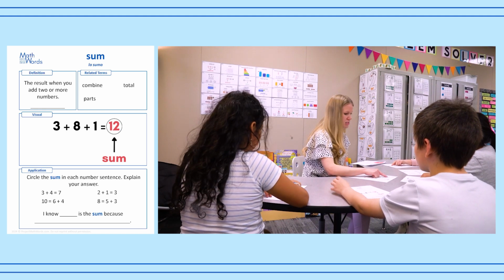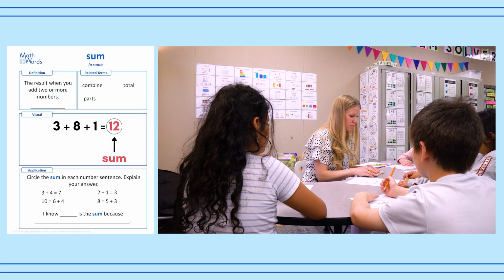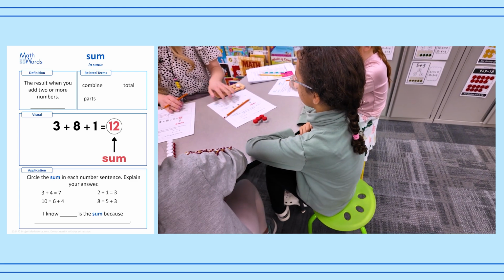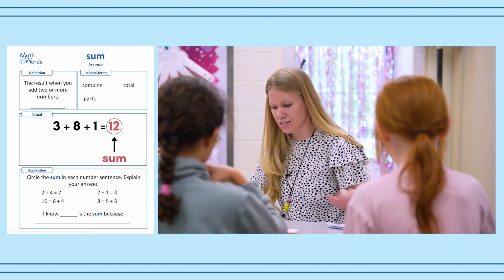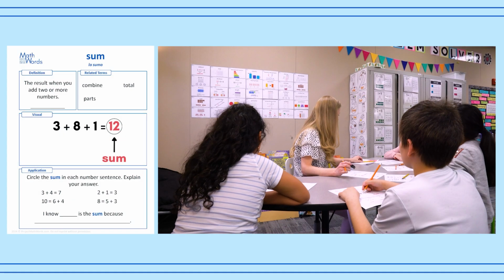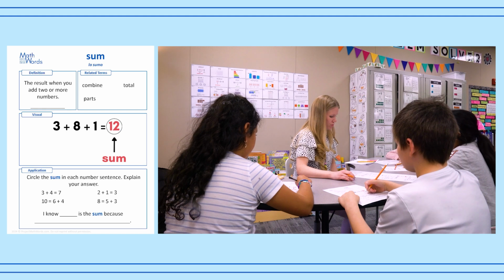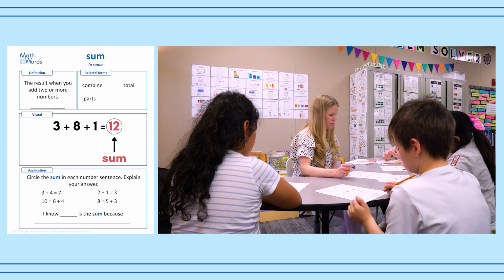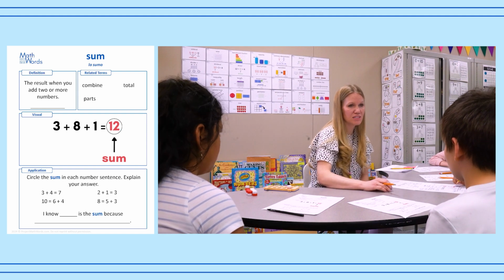Full SUM Vocab Map Lesson (small group)